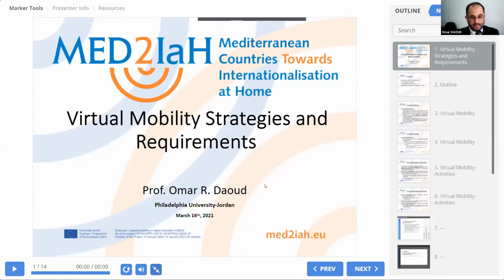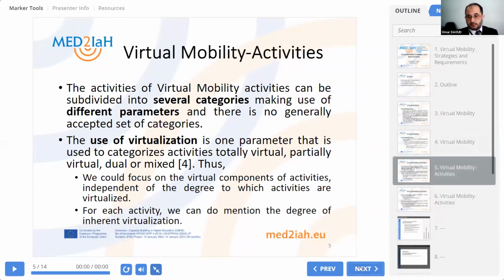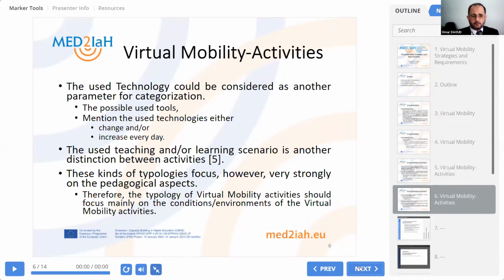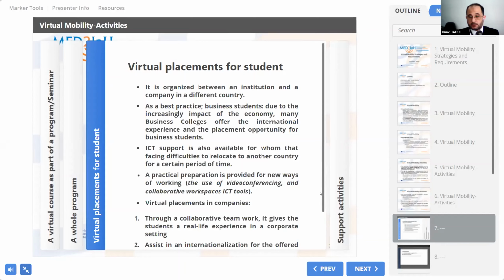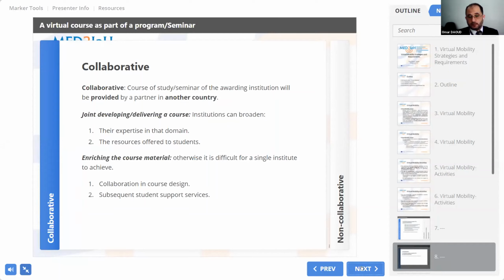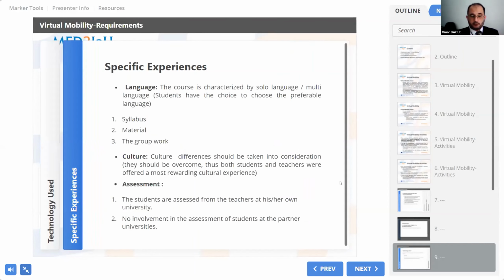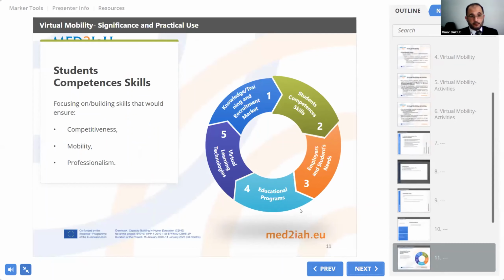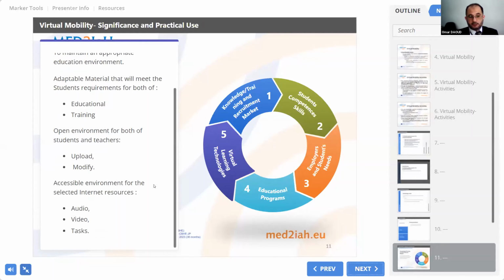5 Virtual Mobility Strategies and Requirements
MED2IaH project, Webinar on Virtual mobility, Virtual Mobility Strategies and Requirements, Omar Daoud, Professor, Philadelphia University, Jordan, March 16, 2021